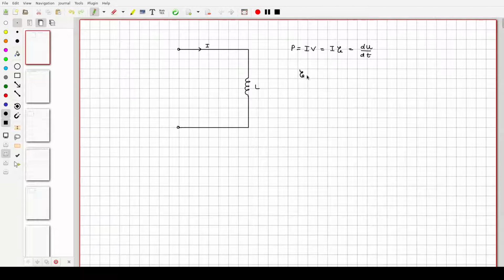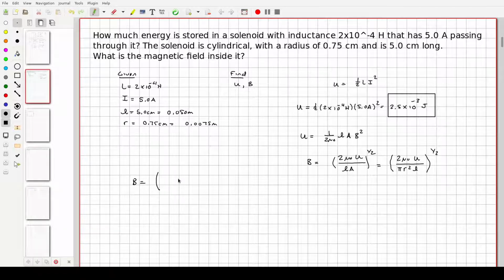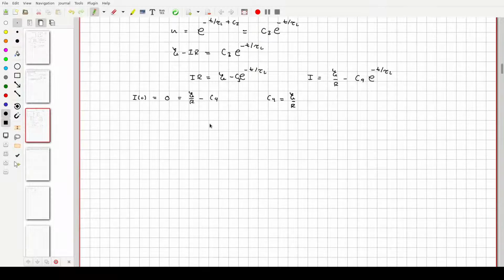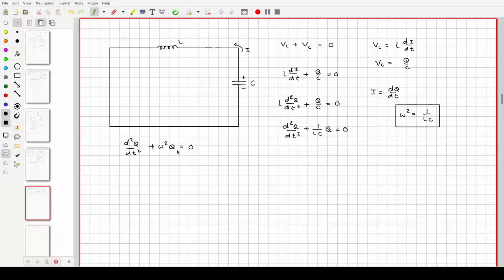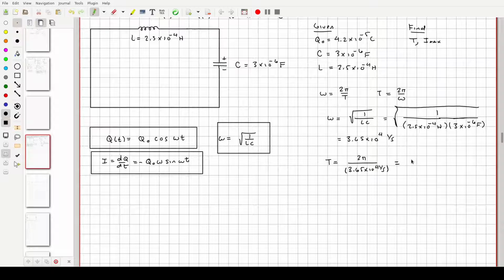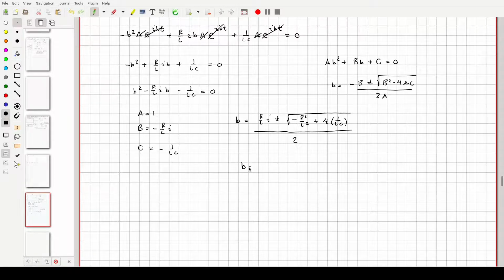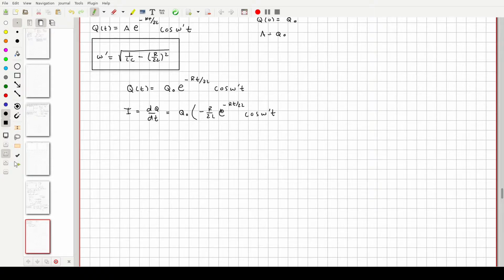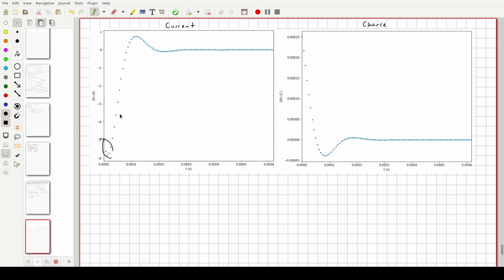University Physics II, Lecture 15 Part 2